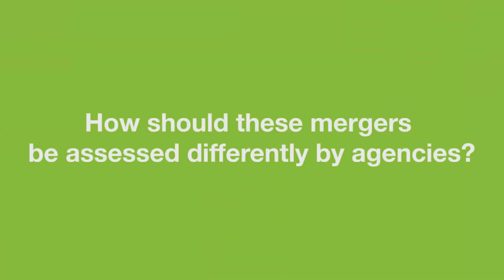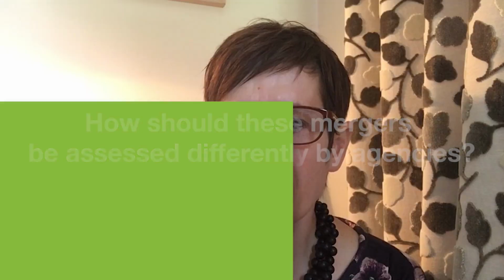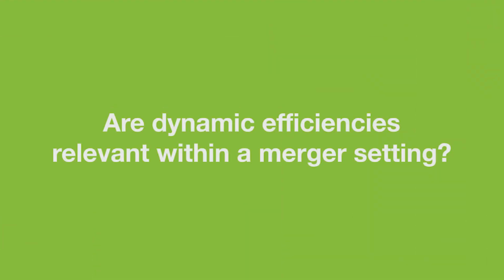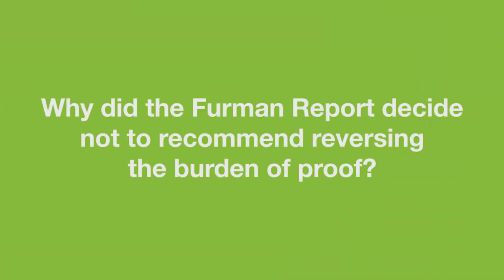Amelia Fletcher on challenges raised by nascent and killer acquisitions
In this video, Amelia Fletcher, Professor of Competition Policy at the University of East Anglia and the Centre for Competition Policy discusses Nascent and Killer Acquisitions. She provides her insights on the key challenges that arise when competition agencies assess such mergers, the potential for using valuation analysis, and the pros and cons of a shift of policy. For more information and materials on this topic please access